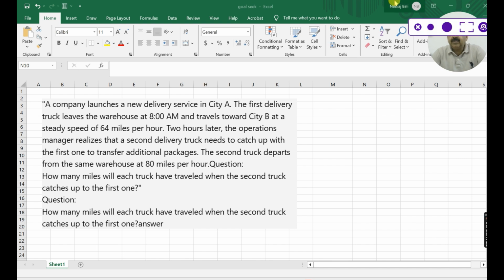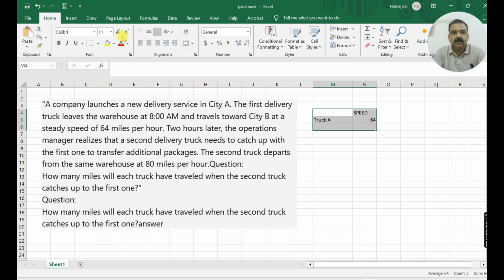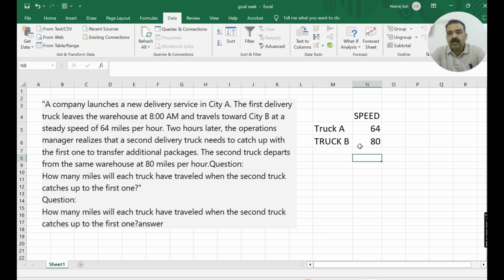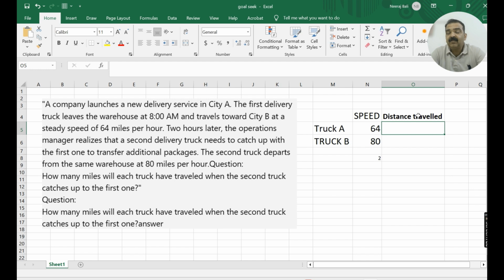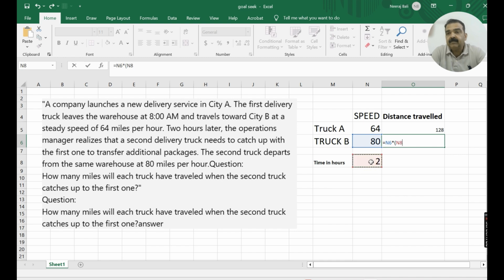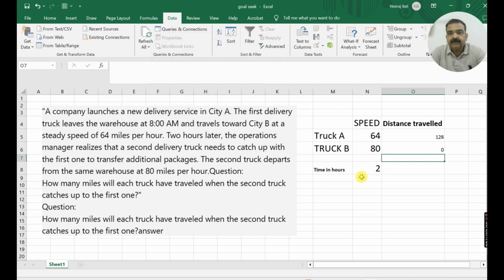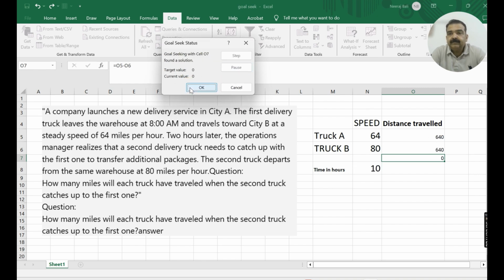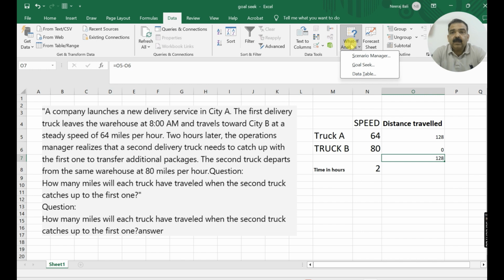What -If-Analysis : Goal Seek in Excel Example 1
Title:
What-If Analysis Goal Seek in Excel | Delayed Goods Trucks Example | Easy Excel Tutorial

Description:

Learn Excel Goal Seek in What-If Analysis with a simple real-life example: calculating the catch-up time between two trucks when one is delayed. This tutorial shows how to set a target value and let Excel find the missing input automatically.

Perfect for students, professionals, and Excel beginners who want to make data-driven decisions using Goal Seek.

Timestamps:

0:00 – Introduction: Why What-If Analysis matters
0:30 – Real-life example: Delayed goods trucks
1:15 – Setting up the problem in Excel
2:30 – Using Goal Seek to find the solution
3:30 – Understanding the result clearly
4:00 – Recap and conclusion

Conclusion:

Goal Seek in Excel makes decision-making easy by finding the missing value for you. With our delayed trucks example, you saw how simple it is to use this tool for real-world problems. Practice with your own data and make better, faster decisions.